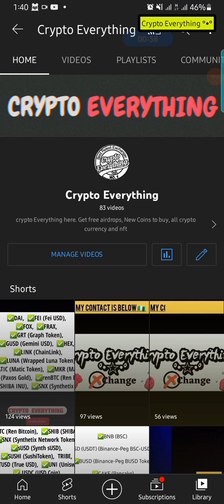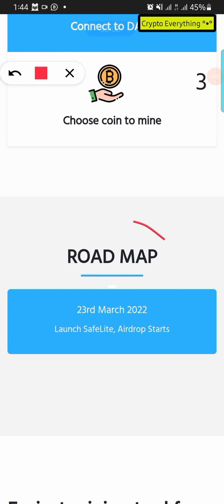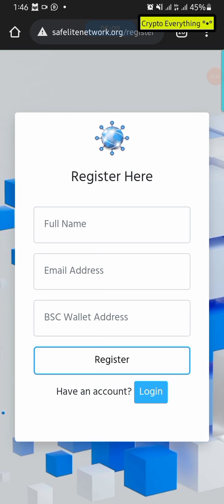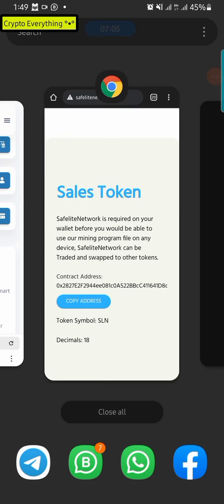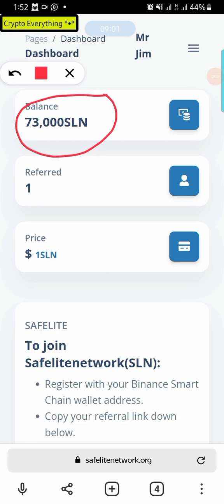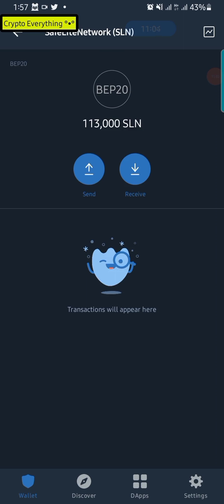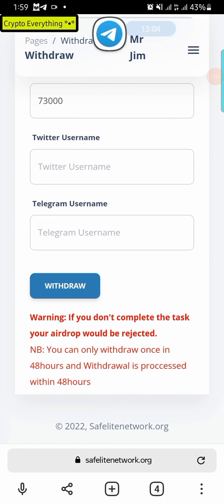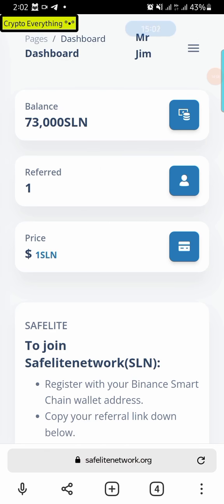Free Trust Wallet Airdrop 2022 – Millionaires will be Made! (SLN)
Trust Wallet Airdrop – How to Claim Your Free Money!
Claim your free SLN airdrop today to your trustwallet. Airdrop ends soon and lauching on pancakeswap.

SafeLitenetwork is launching the SafeliteNetwork(Bep20)token that will enable every user mine crypto currency from their device.

Every device will be able to mine crypto with the use of SafeLite network, when you hold and stake SafeliteNetwork Token, irregardless of your device, as much as it can install SafeliteNetwork program file, mining crypto becomes easier.

Doesn't matter if you're an experienced miner or a beginner SafeliteNetwork program file is almost too easy, very user friendly.

This will enable more investors hold the SafeLiteNetworktoken, as well as boost token value, with ability to mine crypto currency with ease.

please watch this video to the end and subscribe to my YouTube channel and like my videos and also share thank you. below are the links mentioned in the video. for crypto deals make sure you hit me on my WhatsApp link down below.

CLAIM YOUR FREE SLN AIRDROP NOW

The World Most Convenient Way To Mine Cryptocurrency Straight To Your Wallet Address

AIRDROP ENDS IN 26 DAYS. ACCUMULATE AS MUCH AS YOU CAN.

🔥STEPS TO CLAIM AIRDROP🔥

✅ Go to trustwallet App and Add this New contract address

🔴contract address: 0x2827E2F2944ee081c0A522BBcC411641D8cDDbbB

✅After adding it to trustwallet, A new Coin SLN will  open.

✅Copy the address by clicking receive and copy the address given. This is also the same as  your Bsc wallet address

✅ NOW click on this link to Navigate to AIRDROP.

✅REGISTER with your name, Valid Email, and the Wallet address you just copied. NOTE A VERIFICATION CODE WILL BE SENT TO YOUR EMAIL SO USE A VALID ONE.

✅ONCE successfully registered, you'll be given 43,000SLN.

✅You can then withdraw to your trustwallet the airdrop you received.

✅WITHDRAWAL is once every 48hrs

*SLN Airdrop*

Registration Bonus 43000 SLN
Referral Bonus 10000 SLN

🔴VERY SIMPLE AND FAST.
I HAVE WITHDRAWN 113,000 SLN WITH PROOF🔴

PLEASE DONT MISS THIS

new airdrop,crypto airdrops 2022,airdrop token,free airdrop trust wallet,uniswap,free airdrop today,solana nft